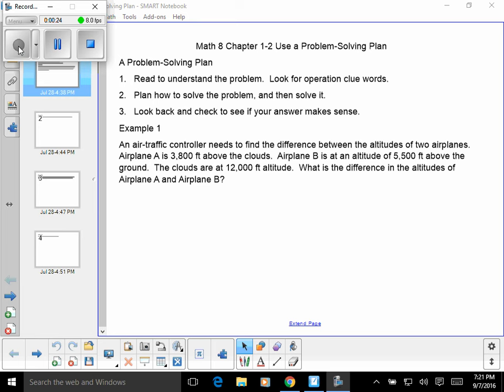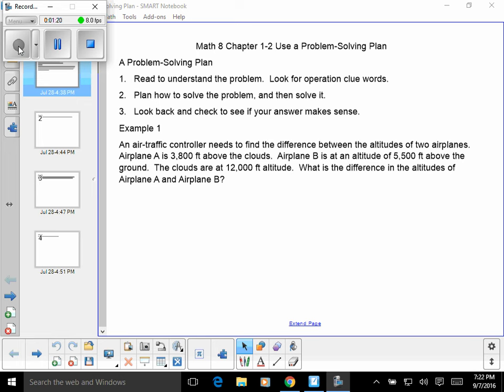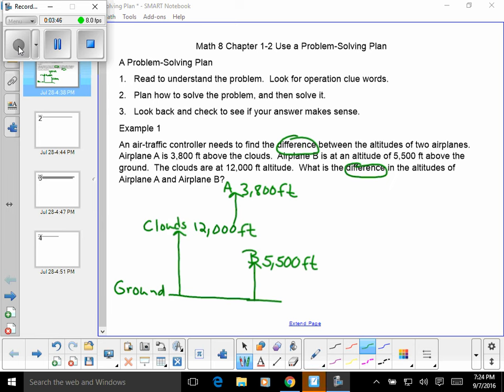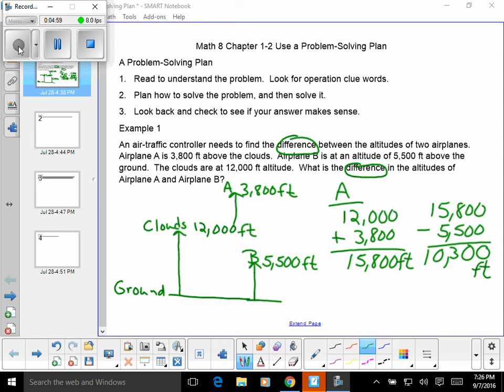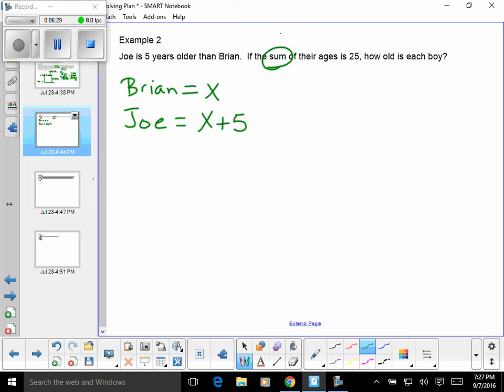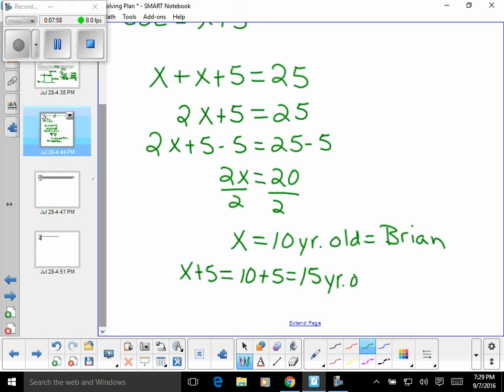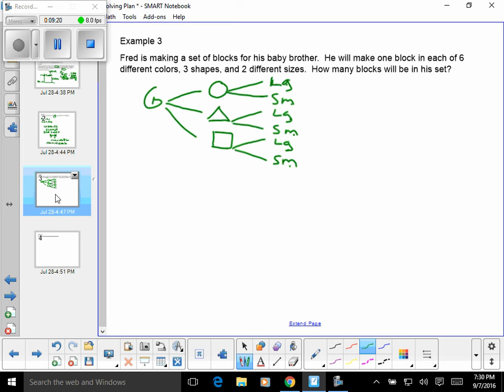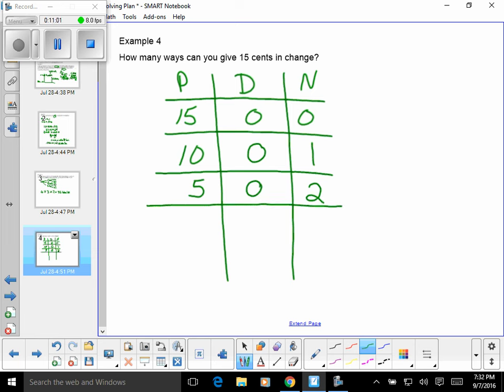Chapter Ch 1 2 Use a Problem Solving Plan